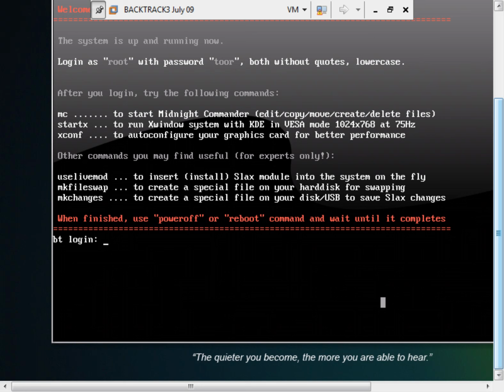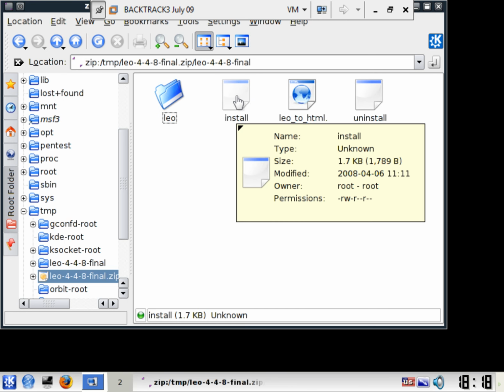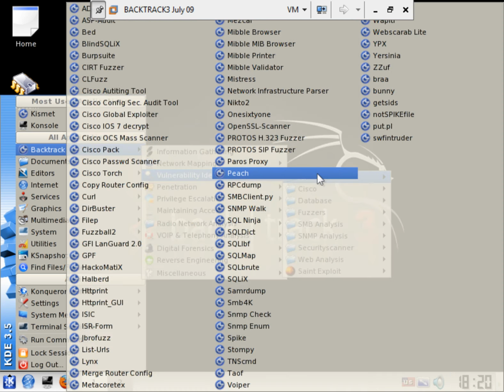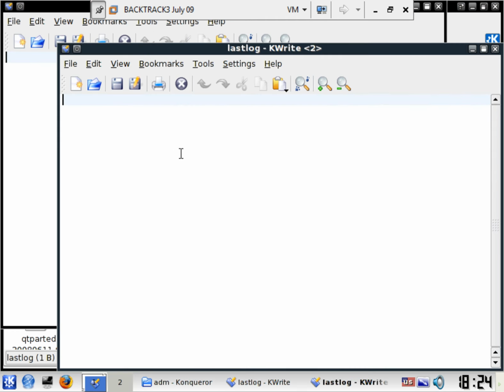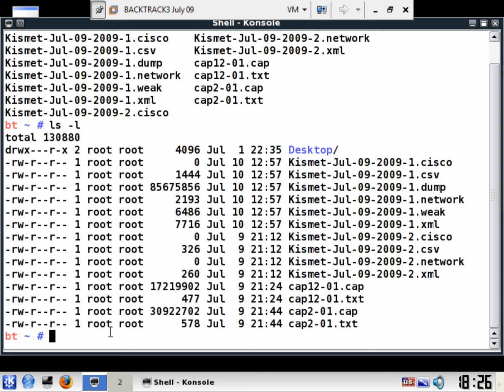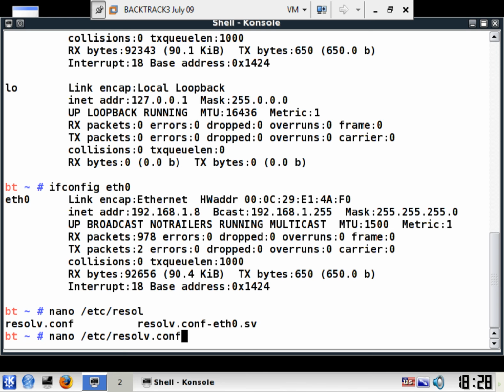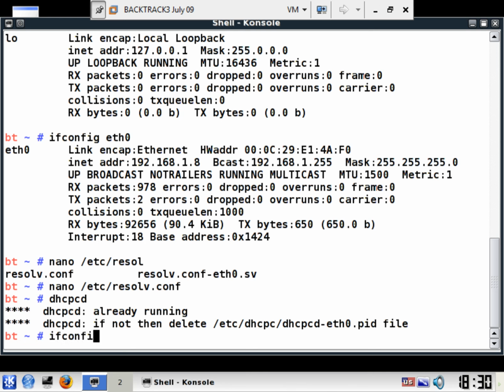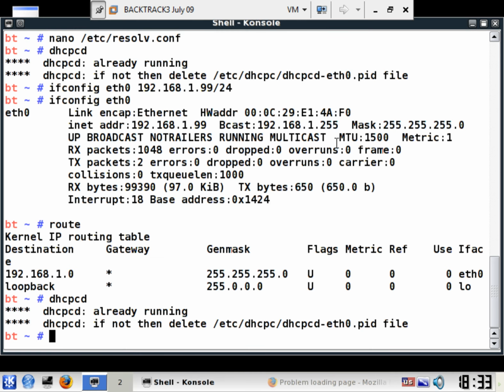mile2 CPTE Linux Basics Konqurer Part1 Demo